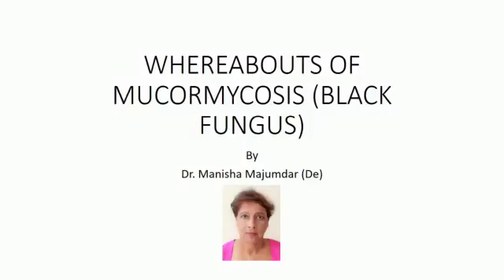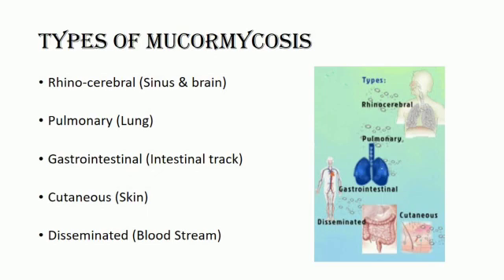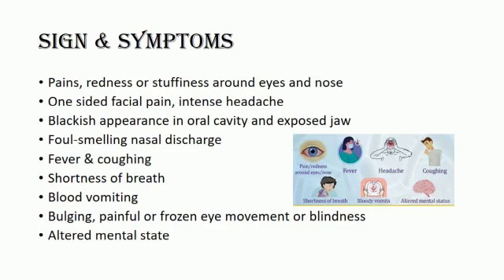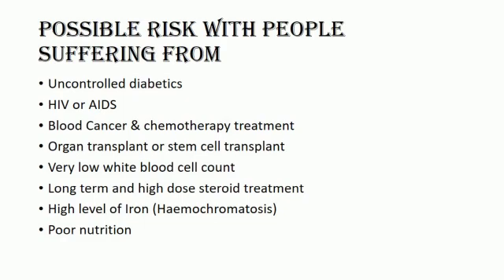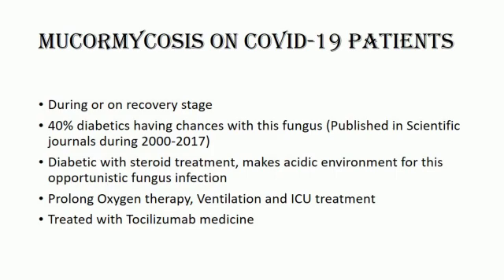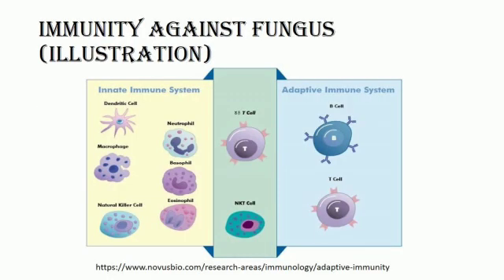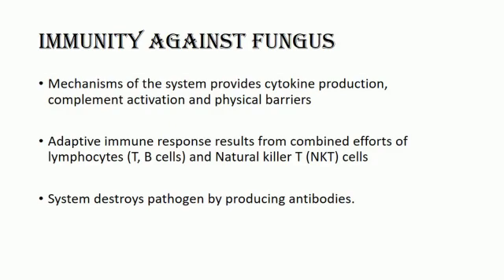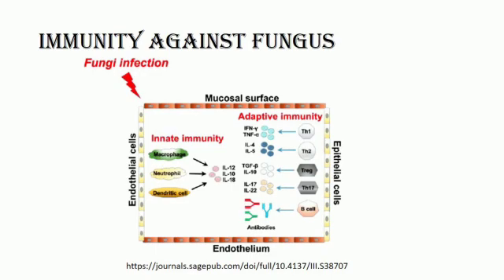Whereabouts of Mucormycosis - Dr. Manisha Majumdar (De)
Whereabouts of Mucormycosis (Black Fungus) -Dr. Manisha Majumdar (De)
Types, diagnosis, treatment, association with Covid 19, cancer, HIV, poor nutrition, immunocompromised, impaired function of innate and adaptive immune response.